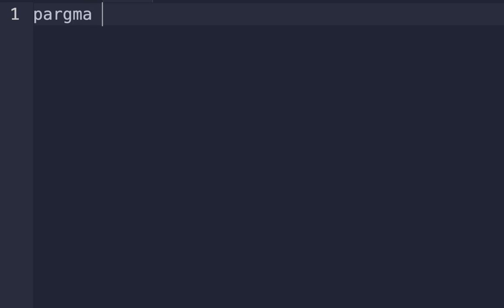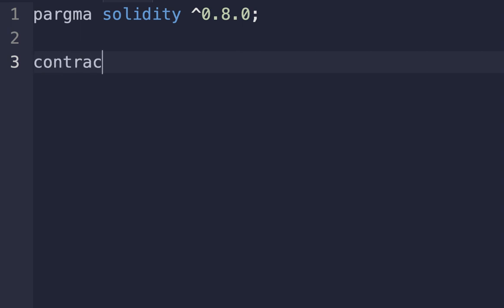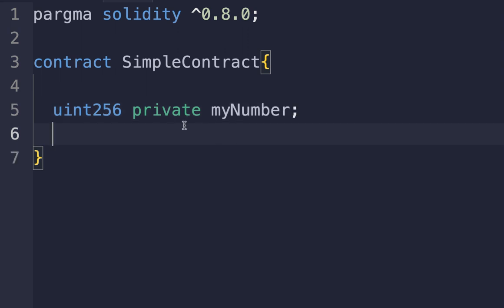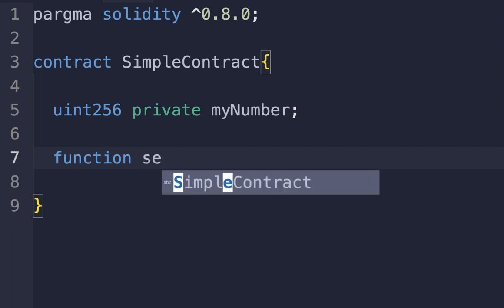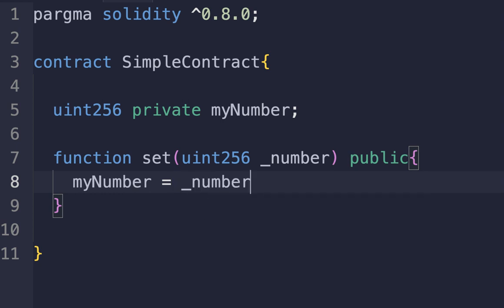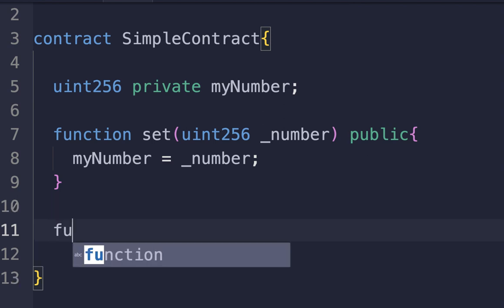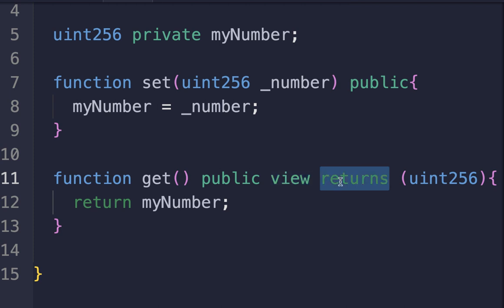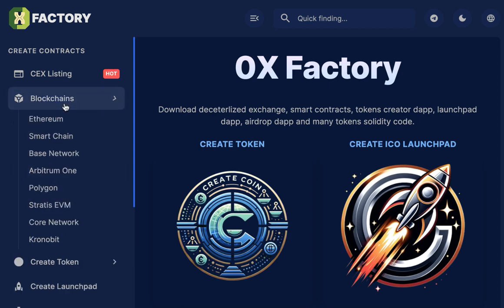How to write a basic smart contract in Solidity?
Writing a basic smart contract in Solidity involves defining a contract that can hold some state variables and functions to manipulate them. Here's a simple example of a smart contract in Solidity that demonstrates the basics